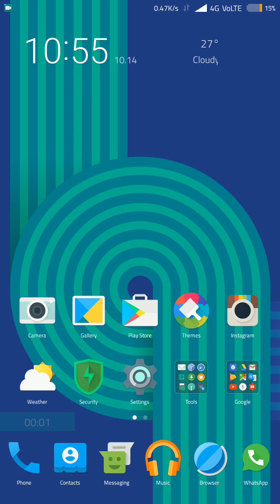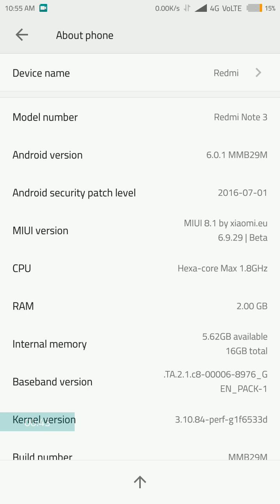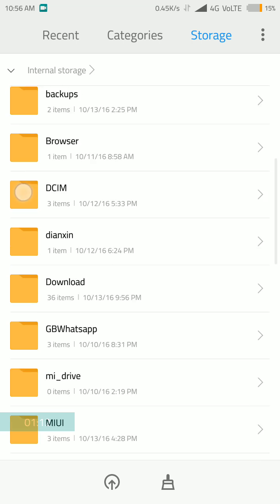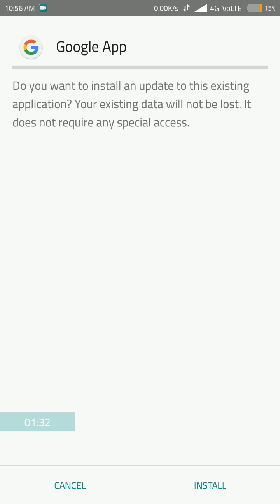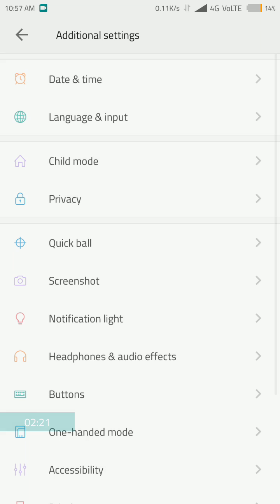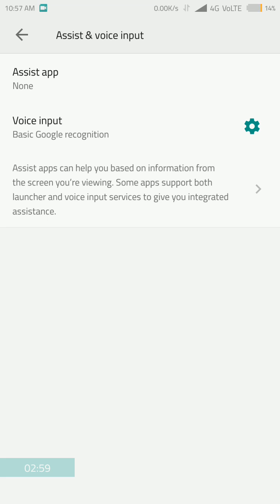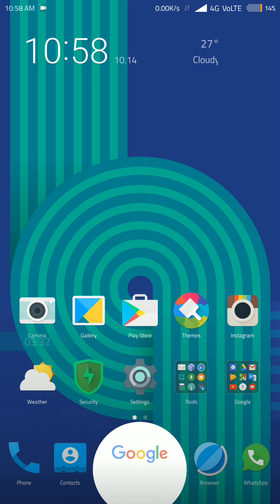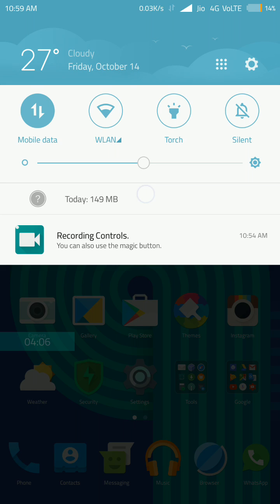How to install Google assistant on Redmi note 3 or Any Xiaomi device running Android M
Like my video if its helpful for you..

Tags..
How to enable Google assistant
Xiaomi Google assistant
Redmi note 3 Google assistant
Google Xiaomi assistant
Miui 8 Google assistant